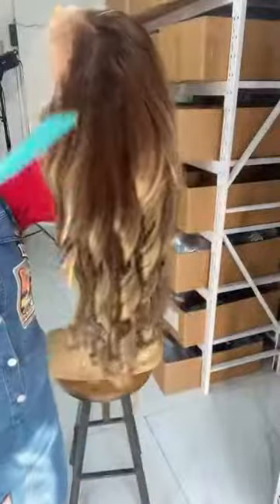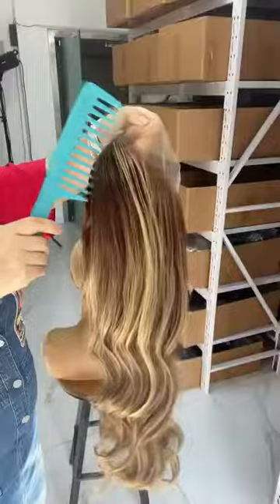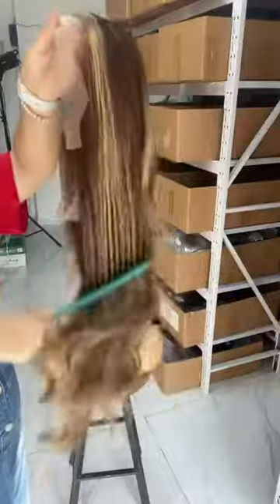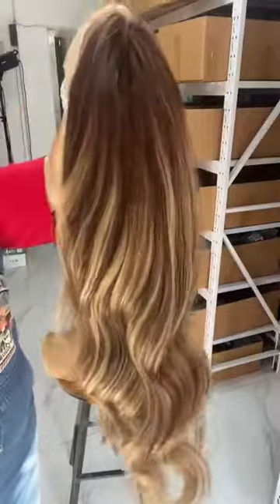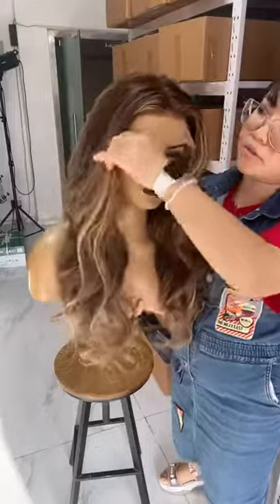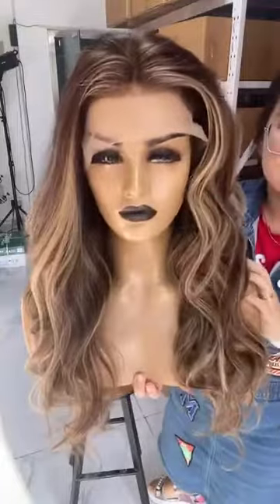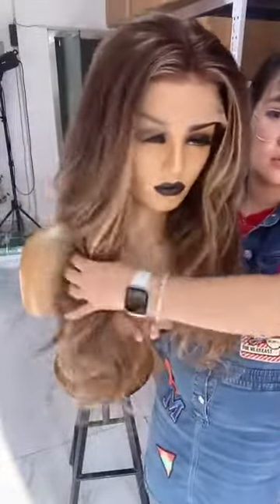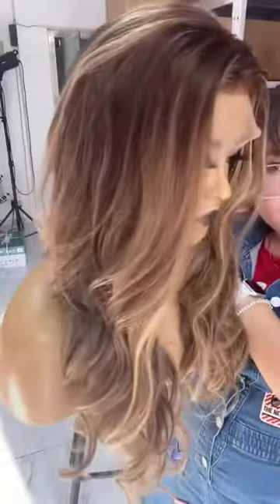Cami color ready to go CANNELLA SHOP HUMAN HAIR WIGS Natural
CANNELLA SHOP HUMAN HAIR WIGS Natural
- Natural Human Hair : No chemical, no shedding, tangle free
- High quality: Silk, soft and shining
- Cheap Price: We have factory to make it so we can control all systems
- Fast delivery: 4 working day
- Best Service: support 24/24